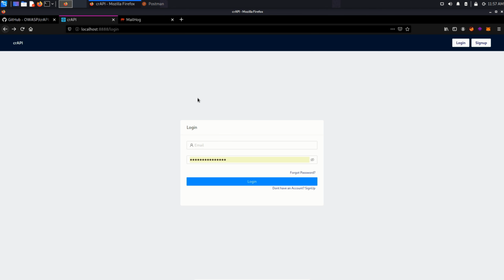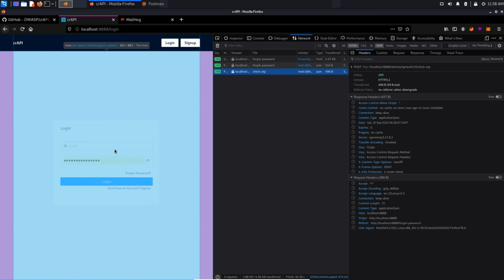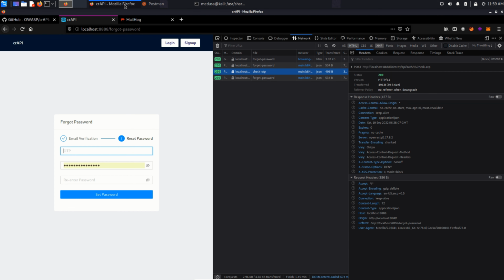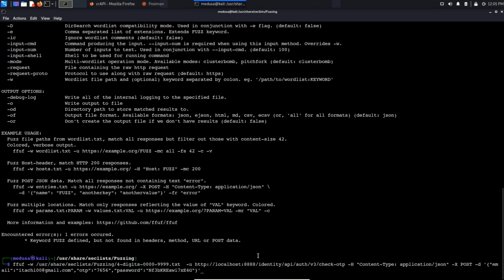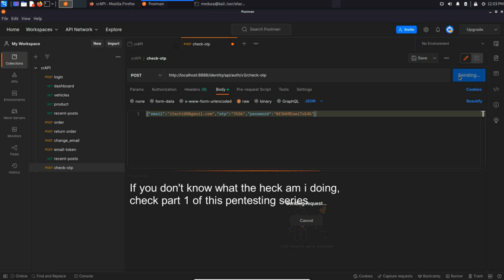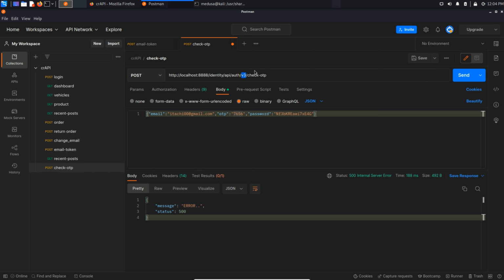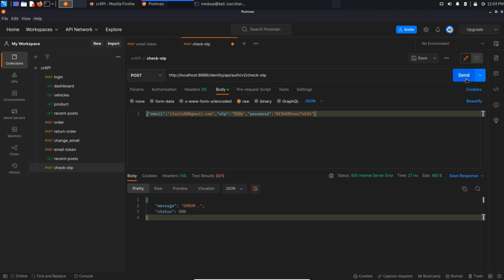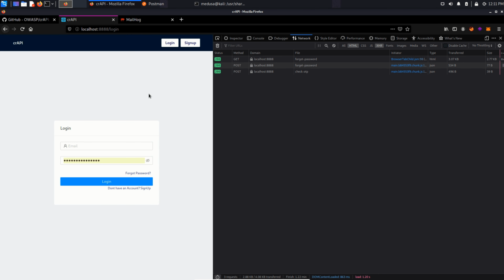Exploiting Rate Limiting to Brute-Force OTP | crAPI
Part 2 of crAPI Pentesting Series
This video is about Exploiting Authentication API Endpoint.

Vulnerabilities covered in this video:
Improper Asset Management
No Rate Limiting